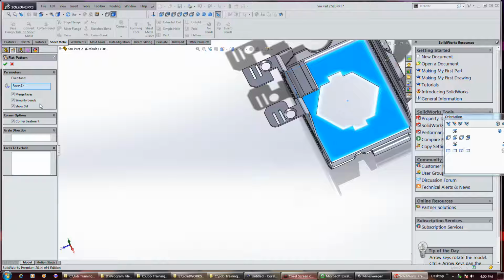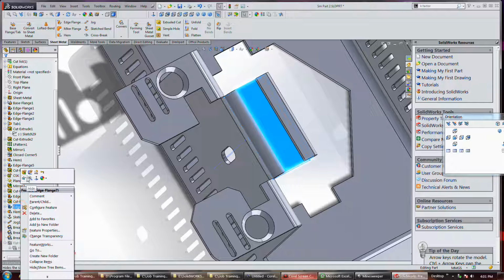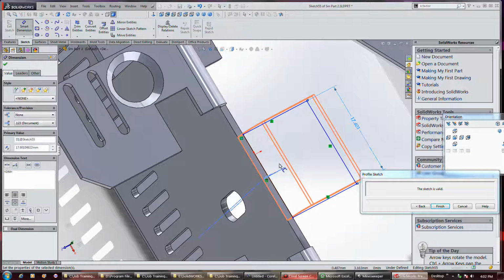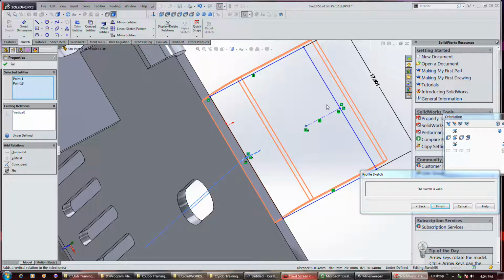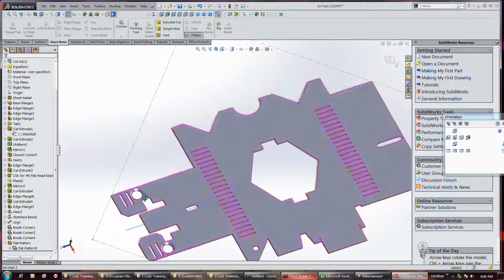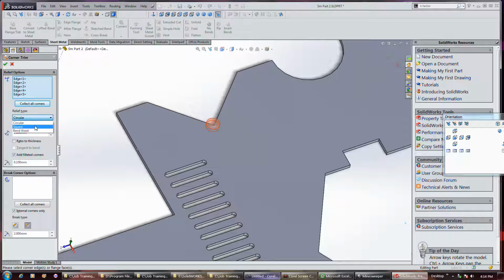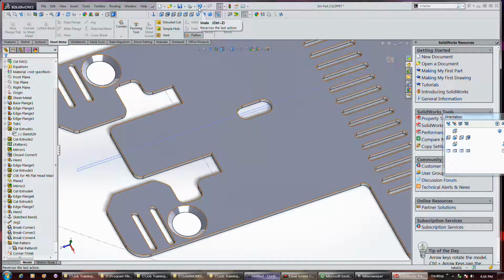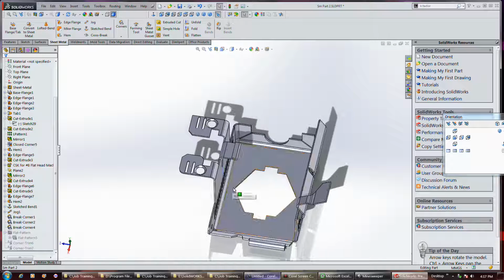Solidworks 8 SM Flatten part